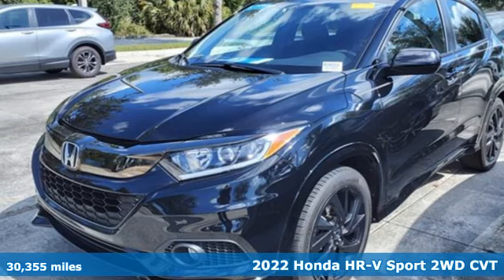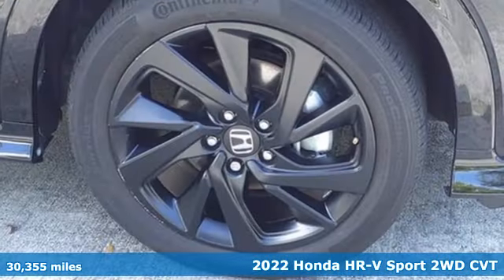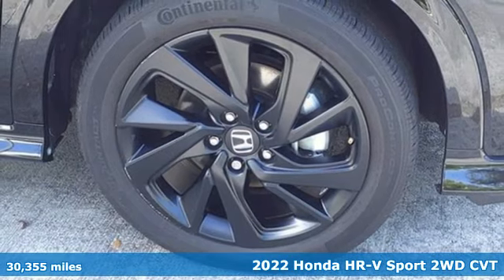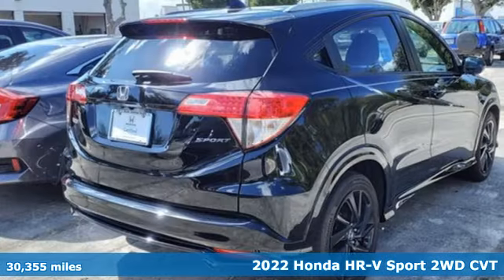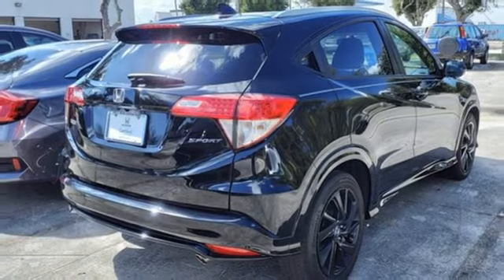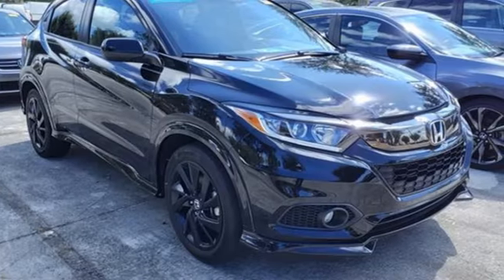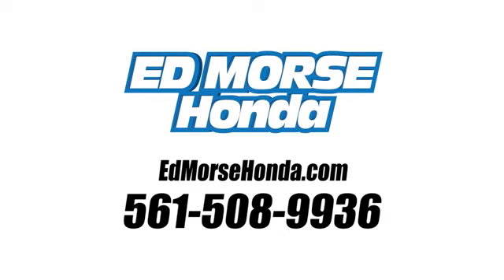Certified 2022 Honda HR-V West Palm Beach Juno, FL RE005201A - SOLD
Year: 2022
Make: Honda
Model: HR-V
Trim: Sport
Engine: 1.8Ll 4 Cylinder Sequential-Port F.I.
Transmission: FWD CVT
Interior: Black
Mileage: 30355
Stock #: RE005201A
VIN: 3CZRU5H10NM725618
Recent Arrival!brbrCertified. CARFAX One-Owner. 2022 Honda HR-V Sport BlackbrbrED MORSE LIFETIME POWERTRAIN WARRANTYbr*See Dealer for Details*br.brCarfax Accident Free, Local Trade, Adaptive Cruise Control.

Address:
3790 West Blue Heron Boulevard